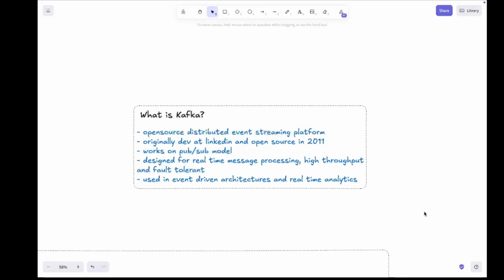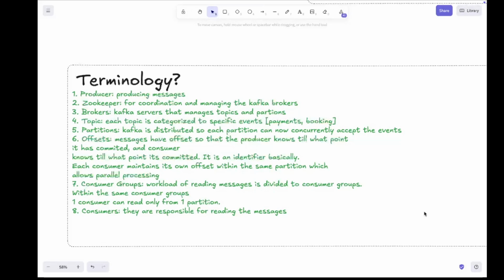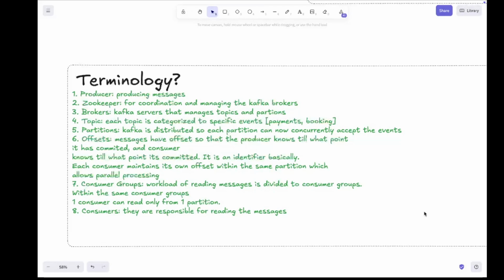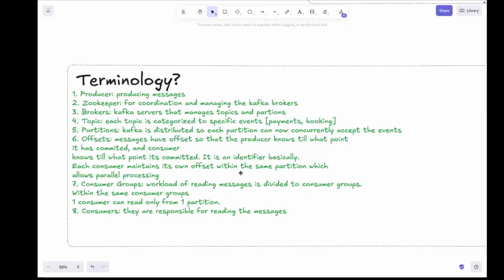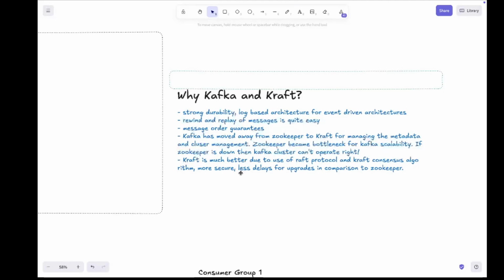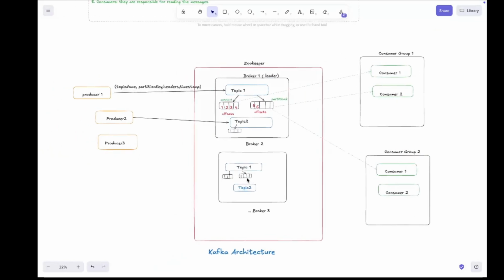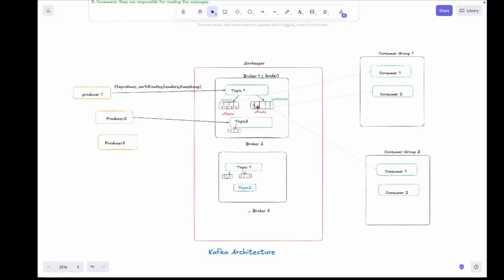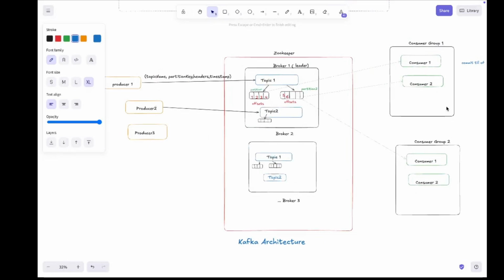Kafka: Basics and Architecture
Brief recap on Kafka Basics and Architecture

We discussed about :
- Terminology of Kafka (Brokers, Topics Partitions, Offsets, Consumer, Producer, Consumer Groups)
- Why Kafka and KRaft
- Kafka Architecture

If you want to join in future sessions, get on our discord